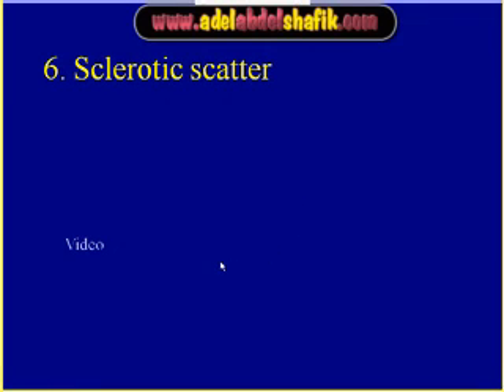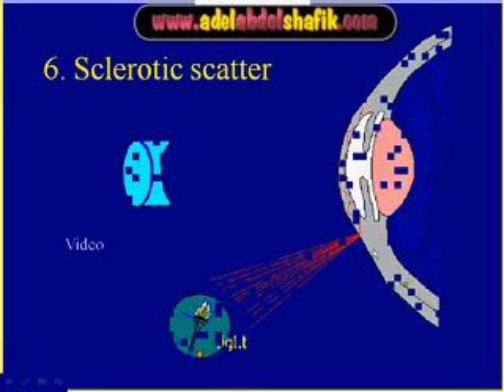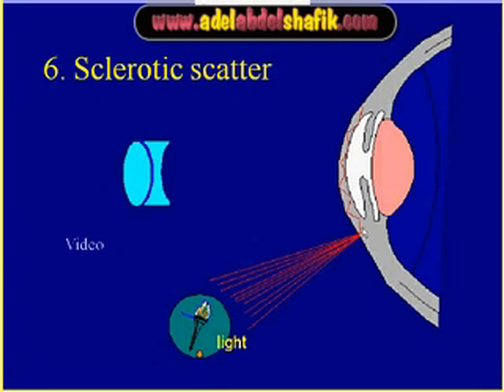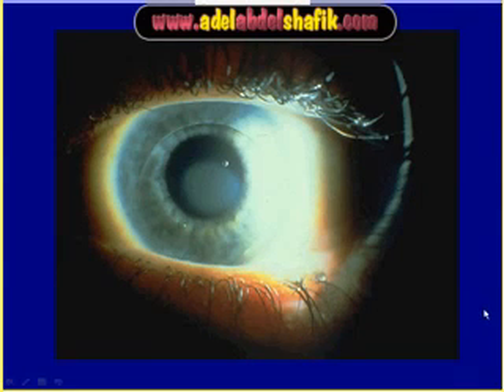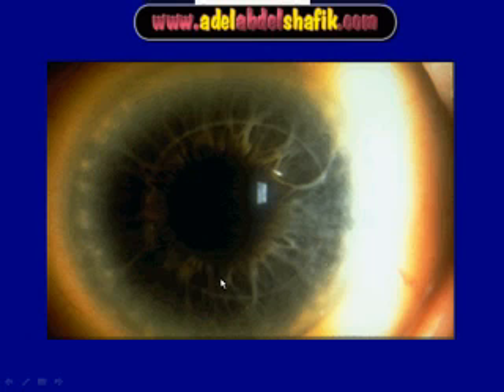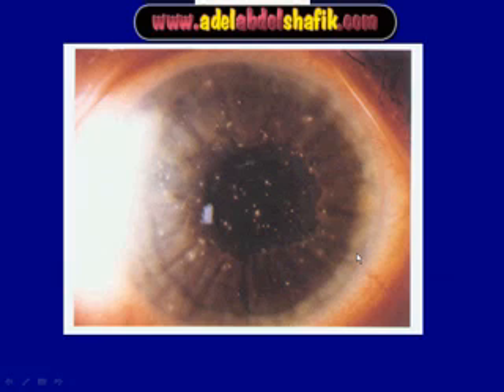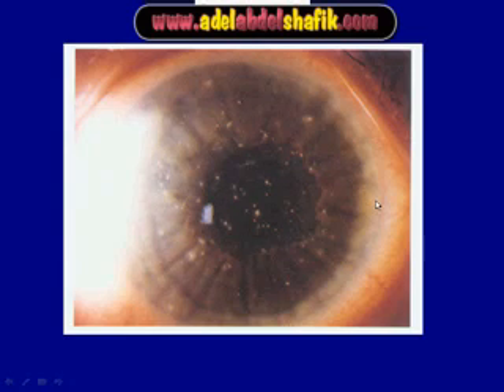Slit lamp examination 5/6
video lecture for young ophthalmologists : Scerotic scatter